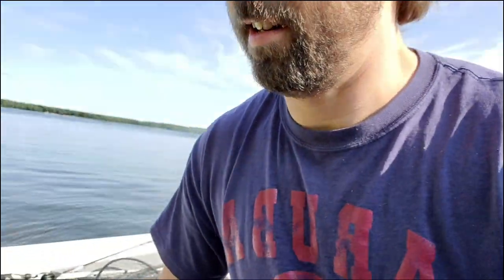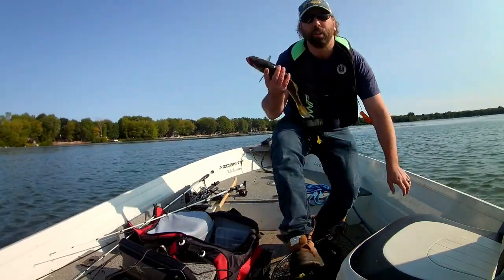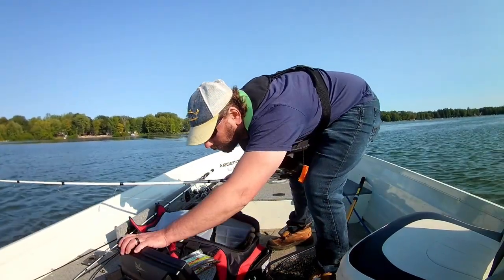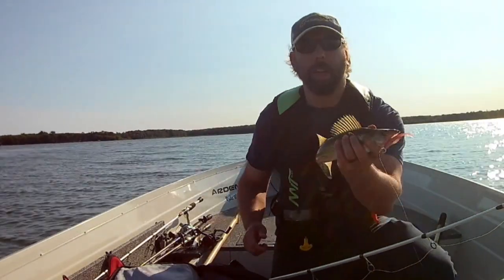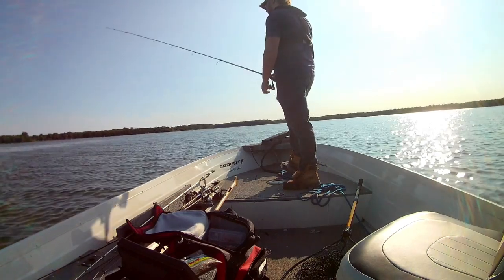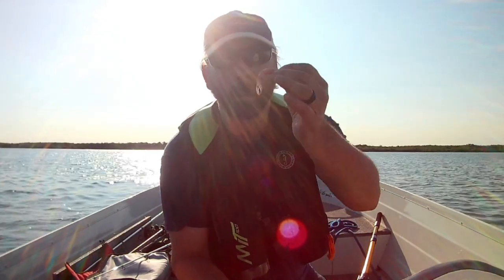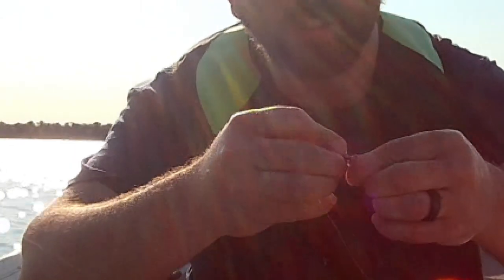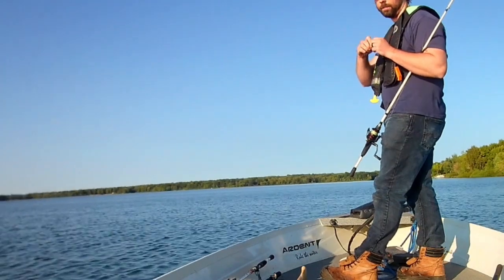Want Walleye? Fish this.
Effective Bait For Walleyes on St  John Labour Day Weekend 2020

Today we head to Lake St. John in Rama with an effective bait for an evening Walleye fish. It's Labour Day weekend so we're hoping boat traffic hasn't slowed down those Walleye here on St. John, ready for this new bait.

Lake St. John is a smaller lake in Ontario that houses multiple species of fish. Today we're after Walleyes. We're using a new bait by Rocky Madsen called the VTail Minnow. It's a finesse minnow that absolutely crushed the Walleye's today. A simple 1/4oz jig head on it and snapping it back to the boat was all it took.

If you're in the Rama area, stop by Lake St. John for a Walleye fish, you won't regret it. There's even bigger fish than I caught!

Learning to fish, one cast in the trees at a time.

⭐⭐⭐ Social Media ⭐⭐⭐

Orillia Fishing is a documented journey of how Jason DeValadares, with some help from friends, makes his way from a know nothing fisherman to an experienced angler. Orillia Fishing will travel to different lakes and fish different species while showing you what's working that day. Orillia Fishing is a community of like minded people, please join the conversation on every video!